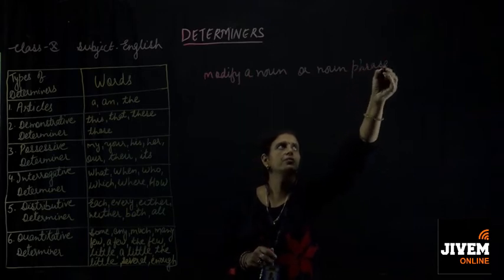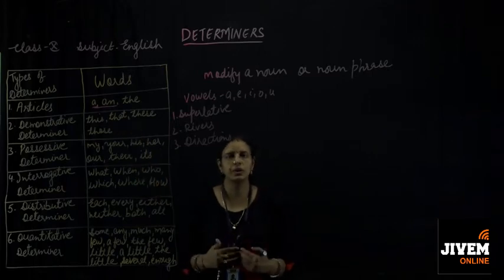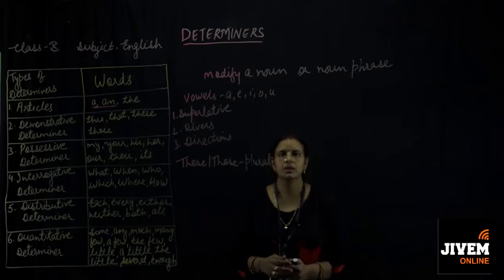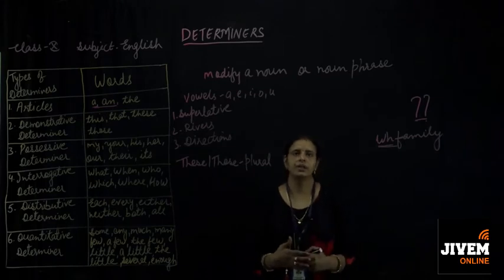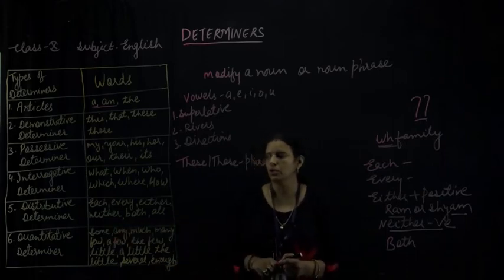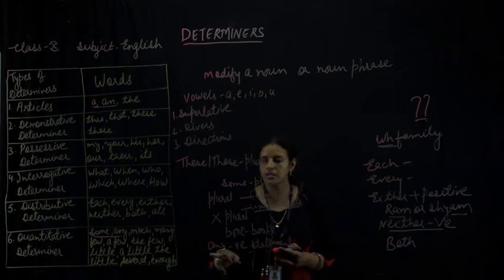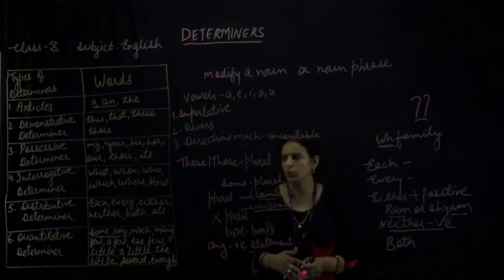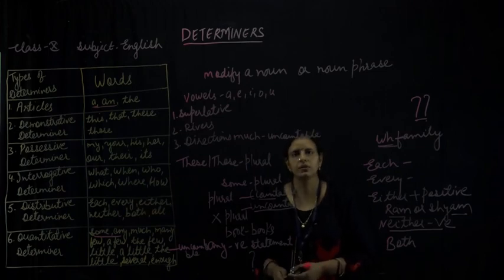10 CBSE | English | Determinants | JIVEM Online Concept Booster | Anita Soni Ma'am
10 CBSE
English / English Grammar
Topic: Determinants / Determiners
The topic mainly covers :
An Overview of Derterminers
Types of Determiners : Articles | Demonstrative Determiners | Possessive Determiners | Interrogative Determiners | Distributive Determiners | Quantitative Determiners
About Us:

अपने 37 सालों के अनुभव एवं अत्याधुनिक तकनीक के साथ JIVEM Education आप के लिए लेकर आया है JIVEM Online App.

यह कोई Online Class मात्र नहीं है बल्कि JIVEM Online App. एक Complete Online School है |

यह App. अनेको अलग अलग सॉफ्टवेयर की खूबियों को लेकर और खामियों को हटाकर लाया है एक बहुत ही आसान User Friendly Platform पर, जिसे आप अपने एंड्राइड स्मार्टफोन या किसी भी लैपटॉप अथवा कंप्यूटर पर बड़े ही आसानी से यूज़ कर सकते है |

अब पूरी स्कूल ही ऑनलाइन है जिसमे कक्षा 3 से 12 तक CBSE और RBSE  और IIT एवं मेडिकल प्रवेश परीक्षाओ की तैयारी के लिए सभी प्रमुख विषय उपलब्ध है

स्कूल की ही तरह पूर्व निर्धारित Time Table  के अनुसार Live Class में आप सभी विषय पढ़ सकते है और Teachers से कर सकते है लाइव सवाल और जवाब |

अगर क्लास छूट गई है तो घबराये नहीं सभी Live Classes Record  भी होती है जिसे जब आप चाहे देख सकते है |

स्कूल की तरह Principal Superviser Directors  आपकी  Live Classes  को भी मॉनिटर और मॉडरेट कर सकते है

Attendance भी लगती है Homework  भी इसी ऍप में बहुत ही सुविधाजनक तरीके से दिया जाता है और आप अपने आंसर को भी यही सब्मिट कर सकते है |

समय समय पर Online Test  भी होते है जिसके लिए किसी Pen Paper की आवश्यकता नहीं होती है और बहुत ही रोचक ढंग से और Detailed Analysis  के साथ रिजल्ट भी तुरंत मिलता है |

Important  और Difficult Topic  को Expert Faculty द्वारा Record किया जाता है अत्याधुनिक Crystal Board Technology पर और ये सभी वीडियो JIVEM Online App. पर भी उपलब्ध होते है  |

आज ही Register करवाए |

नए बैच के Admission प्रारम्भ है |

राज्य स्तर पर लगातार मैरिट National लेवल पर Toppers और IIT-JEE /Medical में अनगिनत सिलेक्शन देने वाली अनुभवी टीम से पढ़ने का सुनहरा मौका |